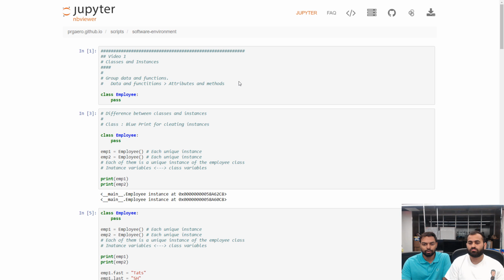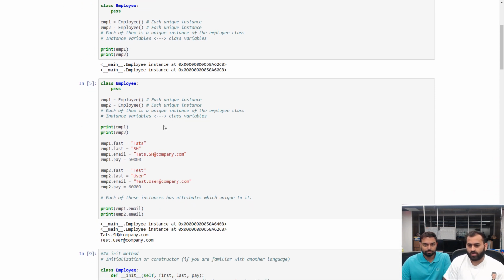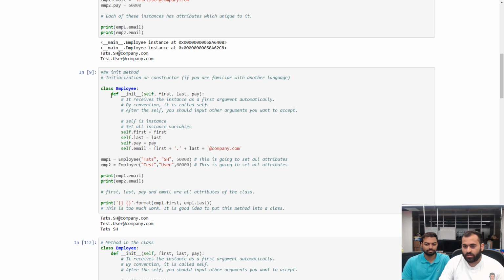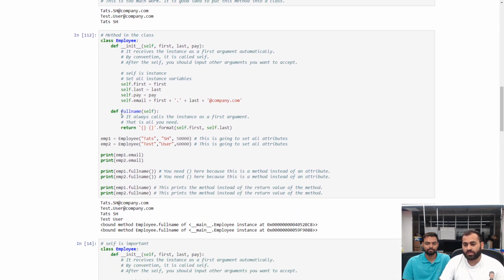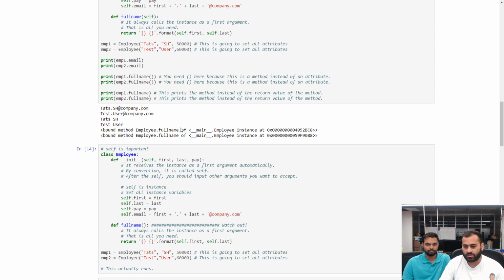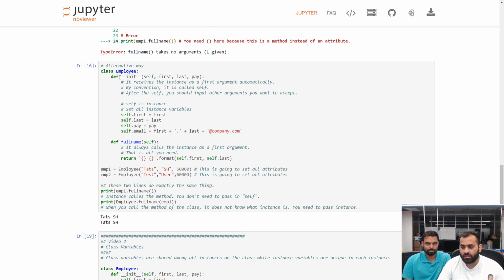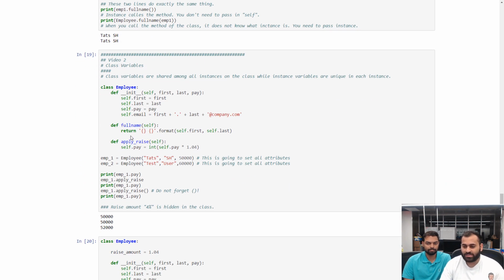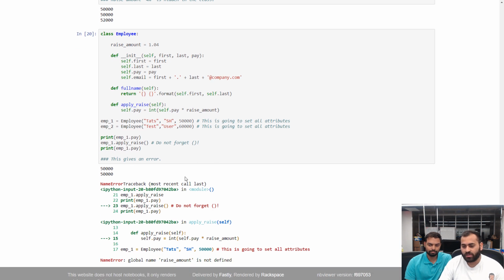PythonOOP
Tutorial: Basics of Object Oriented Programming in Python